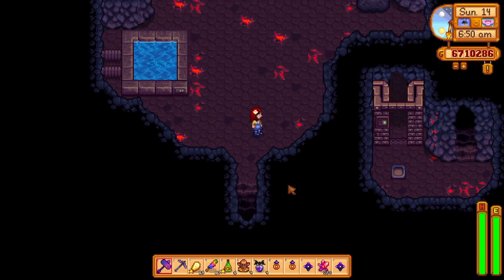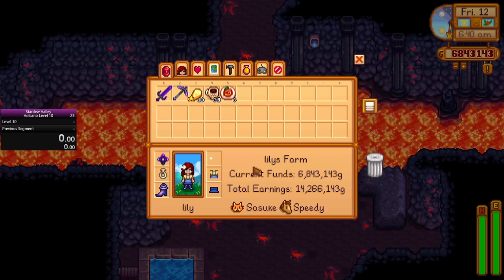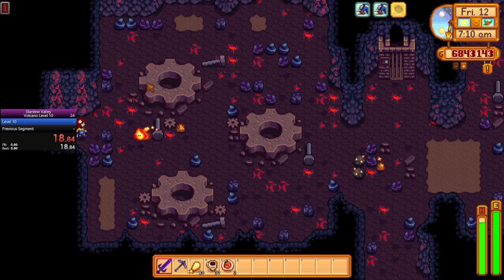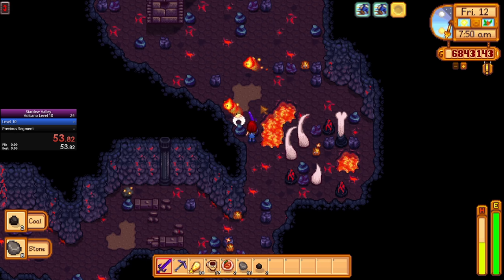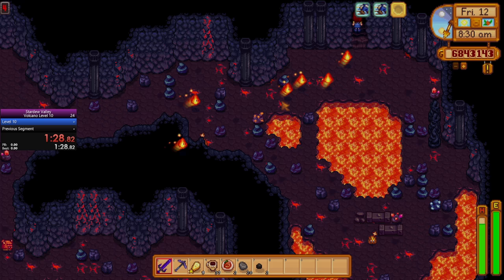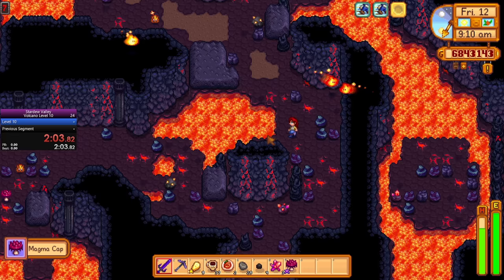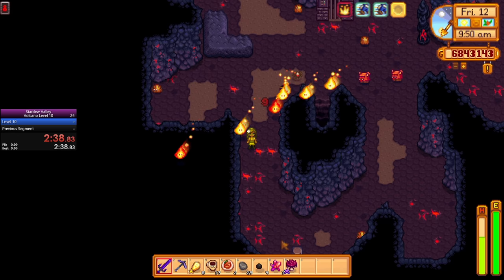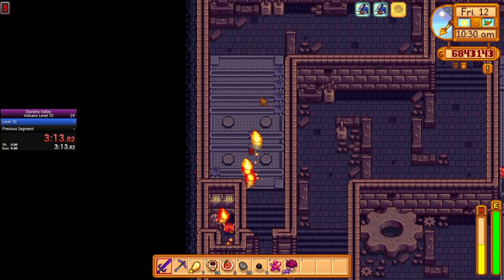How to get to Floor 10 In the Volcano In 3:20 | Stardew Valley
The new volcano dungeon in stardew valley is absolutely packed with fun new content. But it can be a daunting task to try and get from floor one to floor ten in a single day to unlock the forge and get the short cut. In this video I will give you a volcano guide with some beginner tips and tricks so that you can easily get to floor ten in the volcano.